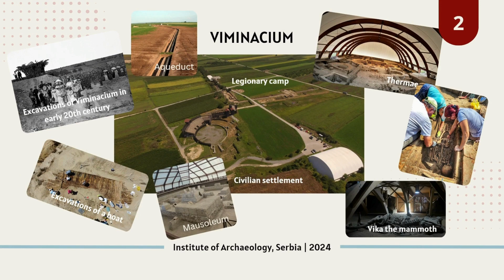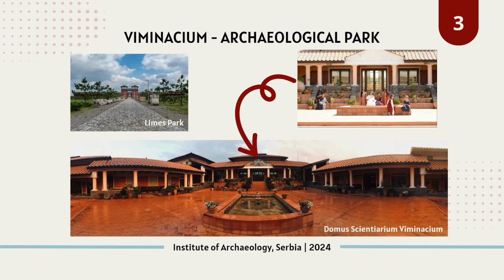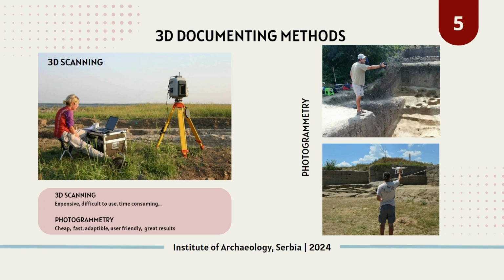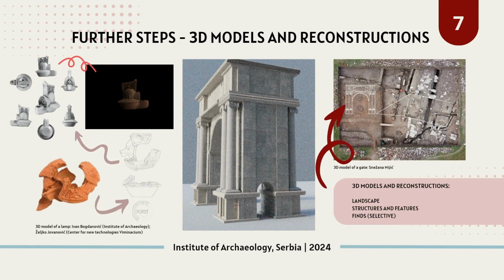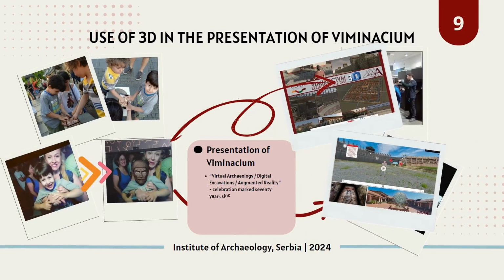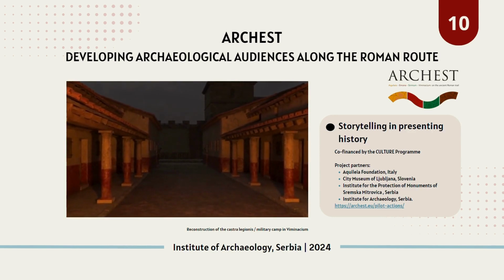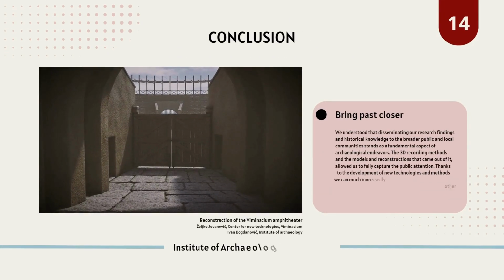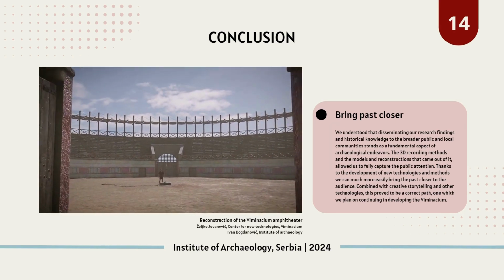S Stancic, Lj Jevtovic, J Andelkovic Grasar - Institute of Archaeology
"Using 3D recording methods for preserving and presenting Roman cultural heritage: Case study Viminacium"